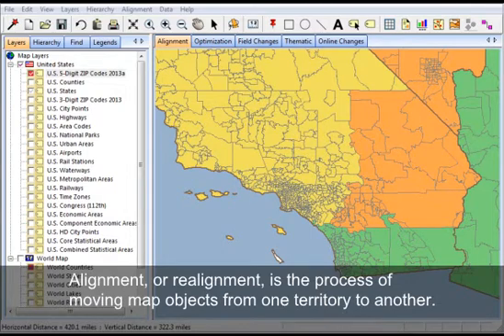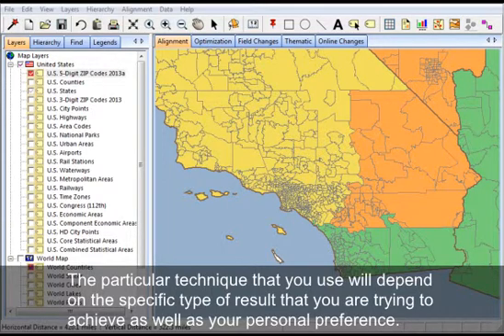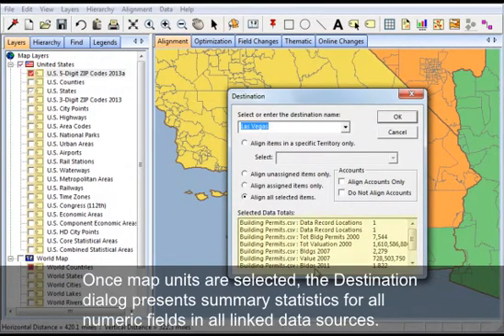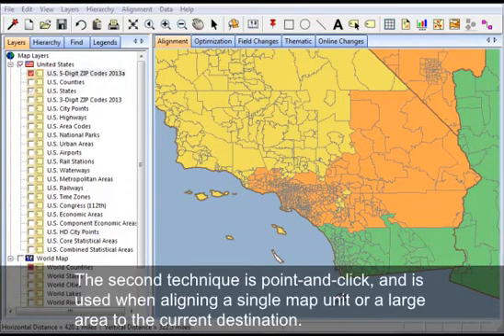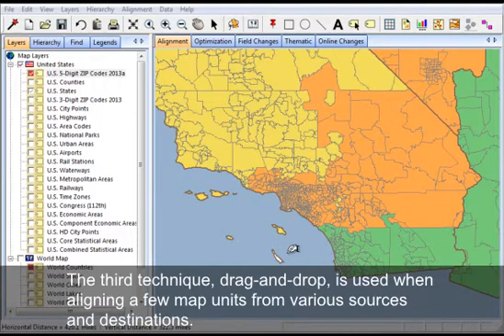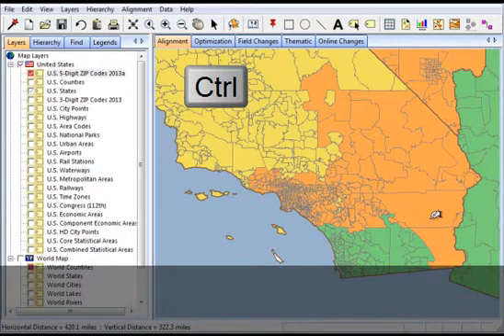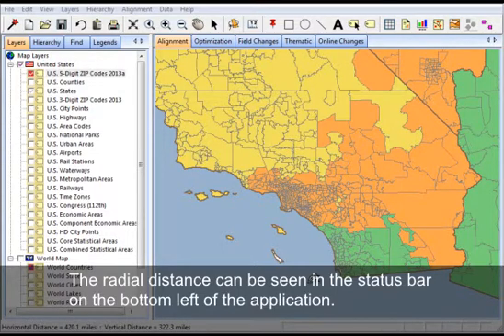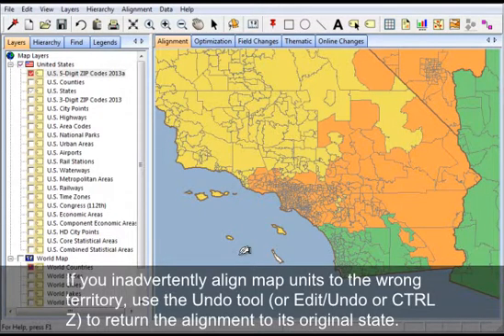Manual Territory Alignment Techniques Feature Tutorial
How to use the Alignment tool. Using the Alignment tool to make Alignment changes. How to undo alignment changes.